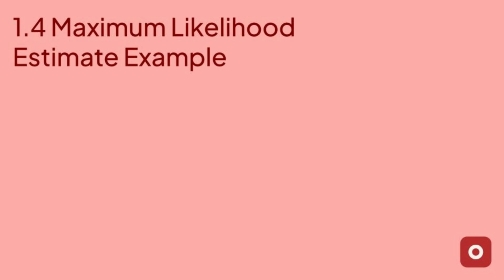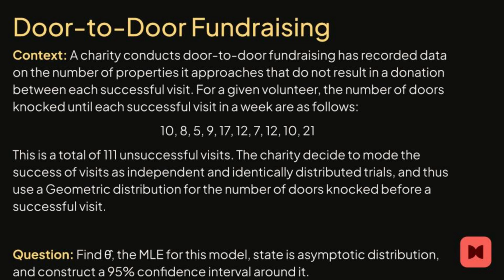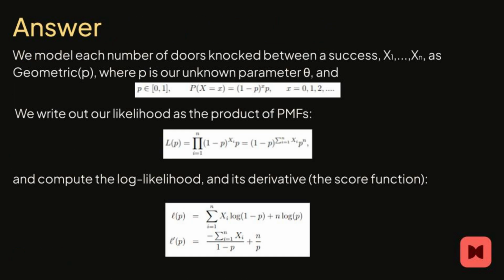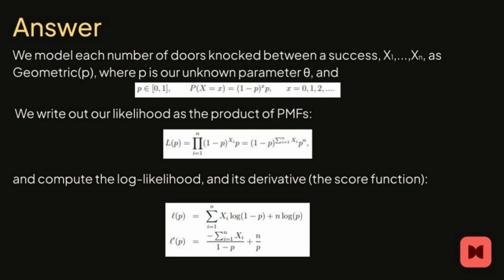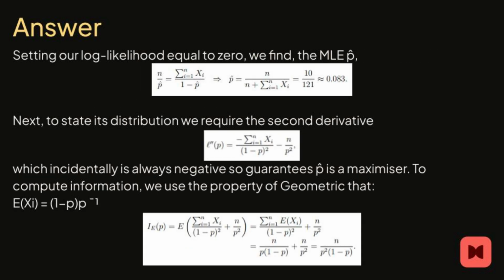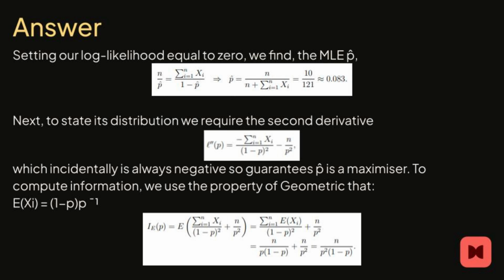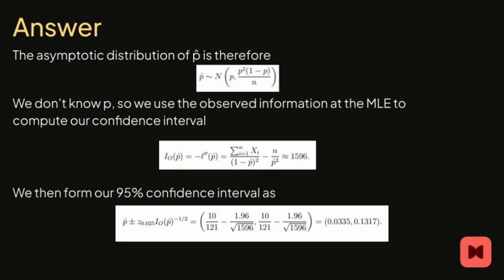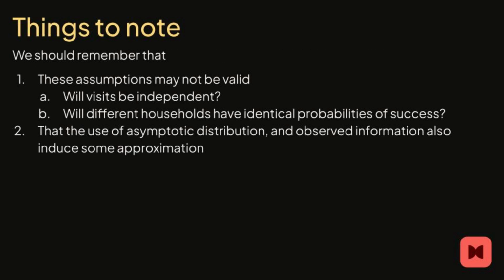1.4 Maximum Likelihood Example (The Logic of Likelihood ep.6)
In this video, we apply maximum likelihood estimation (MLE) to a real-world scenario involving fundraising data. A charity tracks the number of doors knocked on before each donation and uses a Geometric distribution to model the data.

🎯 What you'll learn:

How to model data using a geometric distribution

Deriving the MLE step by step

Computing observed and expected information

Building a 95% confidence interval using asymptotic theory

Validating your estimate with a log-likelihood plot

This is a practical and clear example of how likelihood-based inference works, ideal for statistics students or anyone learning inference techniques.

📌 Topics covered: MLE, geometric distribution, log-likelihood, score function, confidence intervals, asymptotic normality.